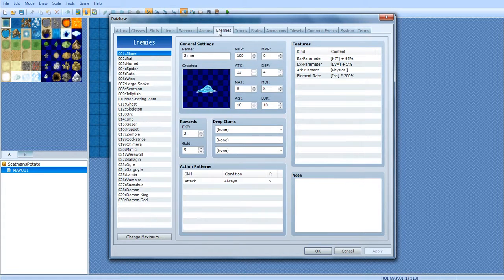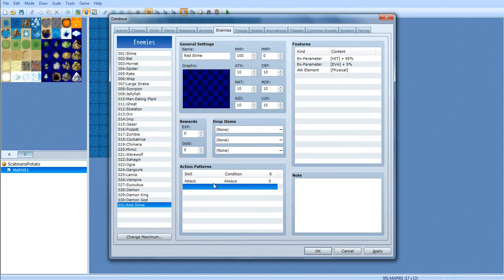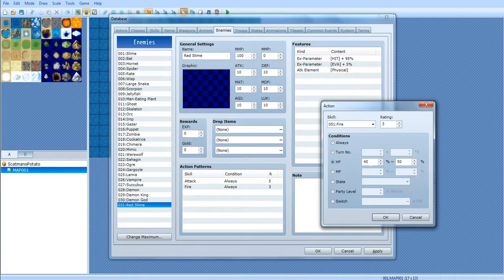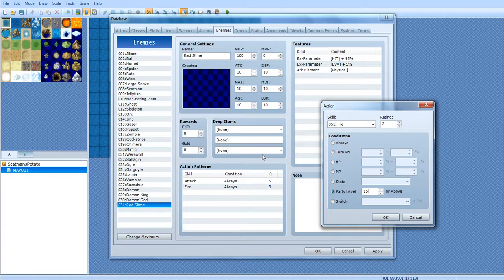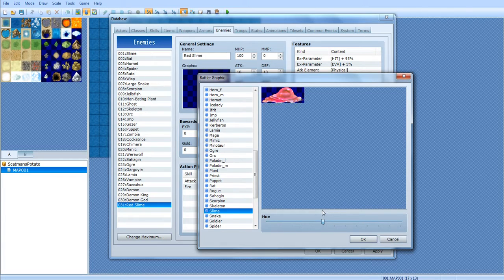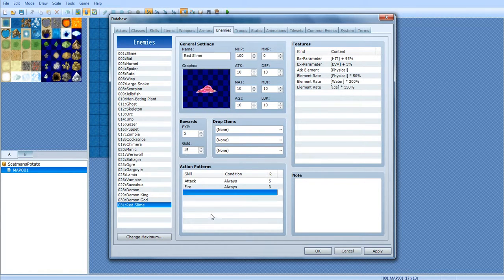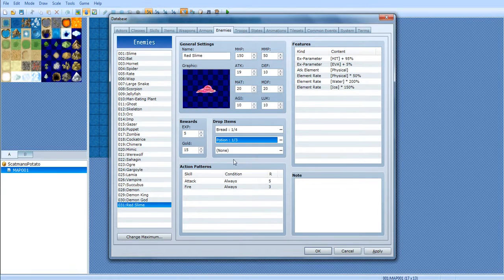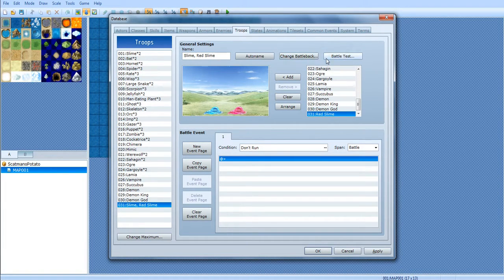RPG Maker VX Ace Tutorials - (SE02 E6) - Enemies and Troops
Today we learn how to create a new enemy and a troop! :D